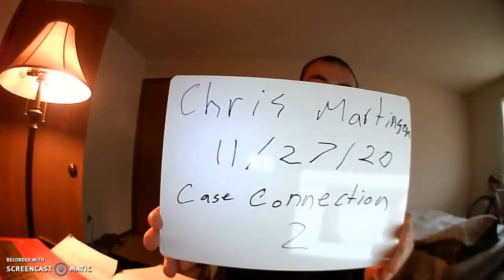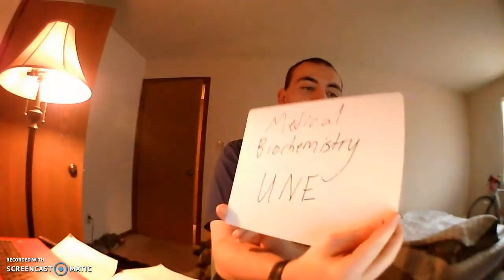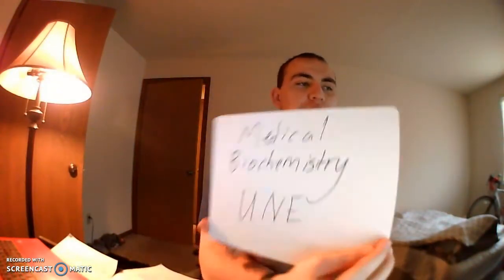Case Connection Unit 2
Discussing Cases 3 and 4.